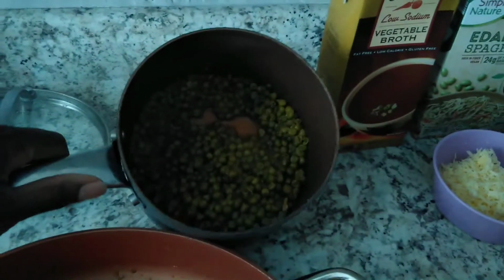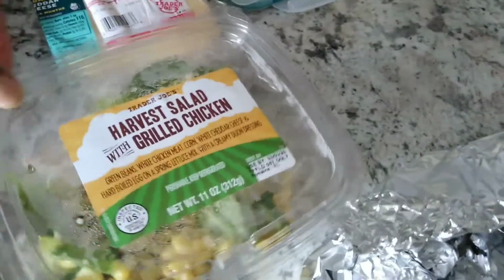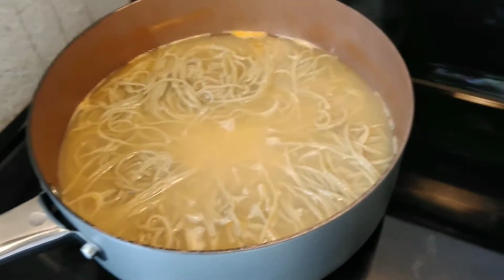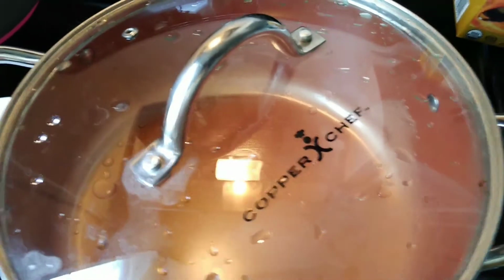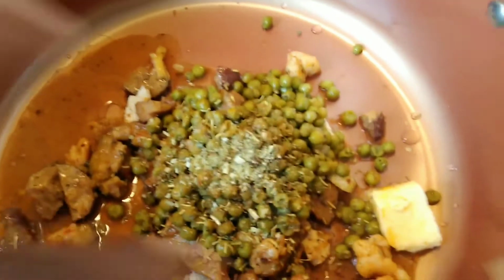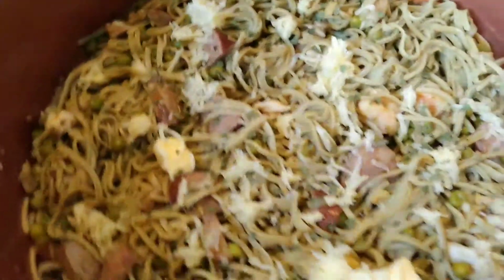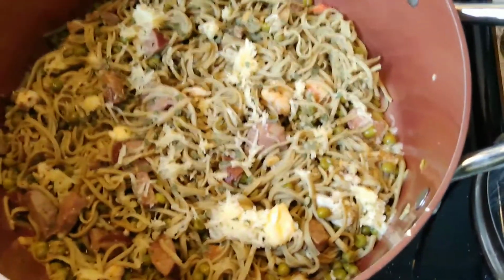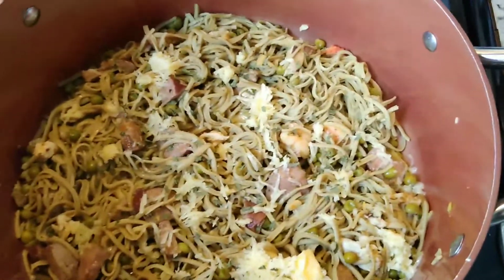No waste leftover meal - Cooking with Friend's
Hi Friends! I'm sharing a very simple and quick recipe that was off the cuff using leftover's. This video is in Collaboration with some other youtubers. Each lady video link will be below ⬇️⬇️⬇️⬇️ for you to check out. ✌️

Jeanne @ The Unscripted Cooking show: